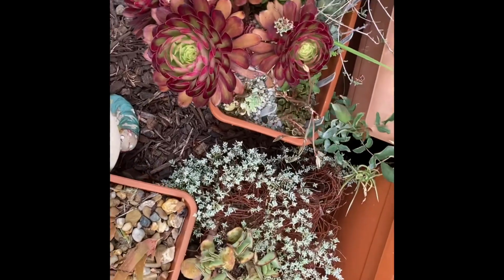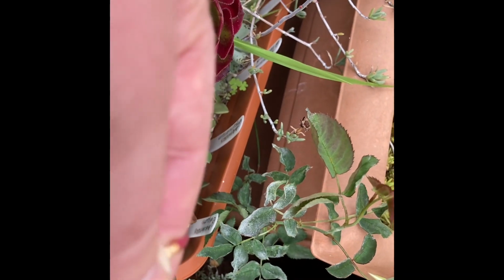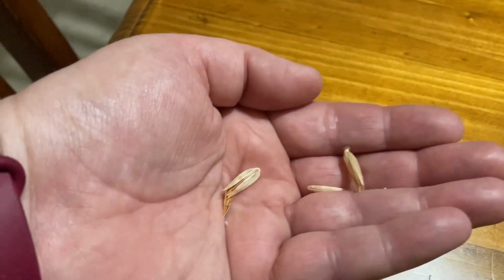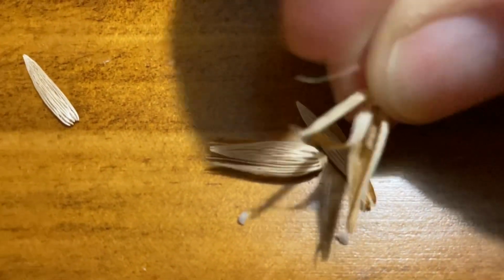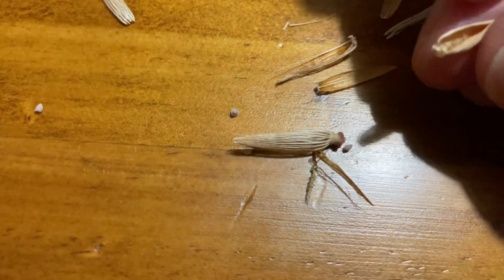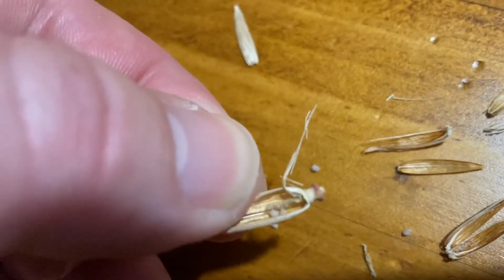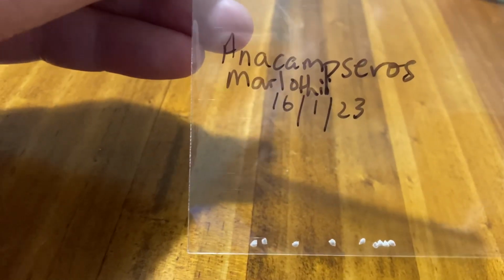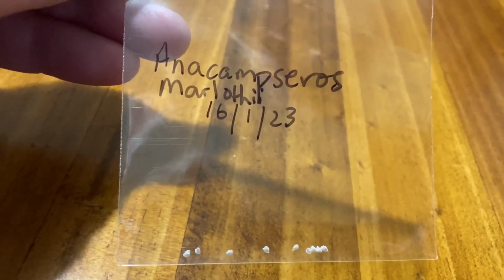Harvesting Anacampseros Marlothii Seed Pods